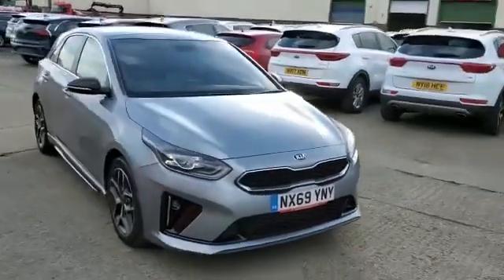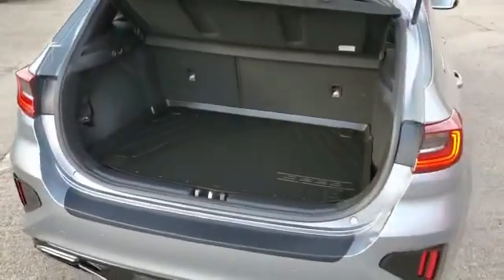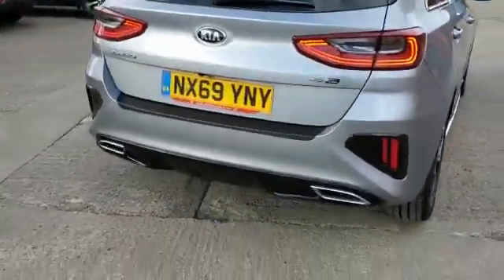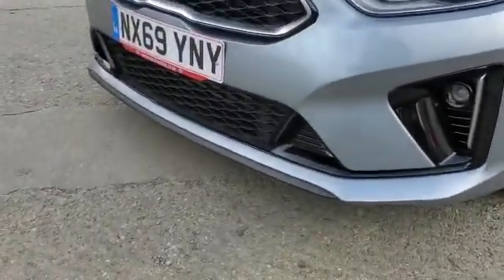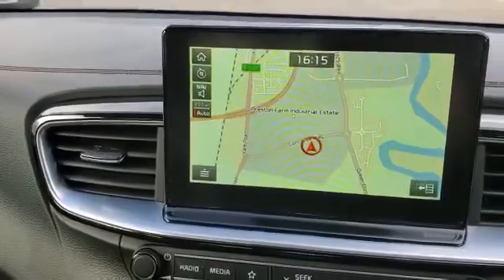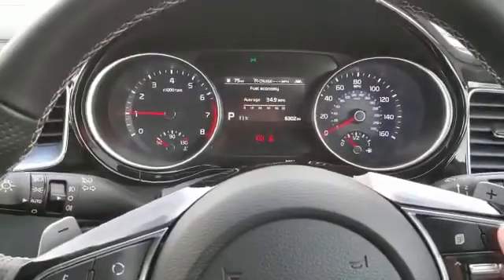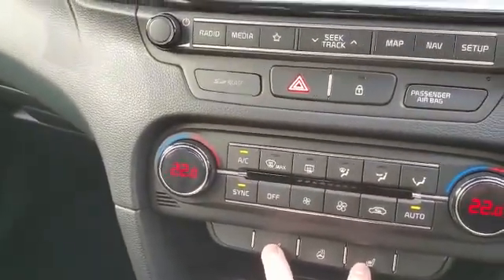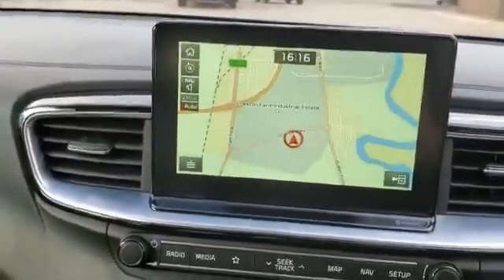Used Kia Ceed GT-Line - 2019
FREE sanitisation and FREE delivery on ALL used cars!
Stockton Kia have this Kia Ceed GT-Line Lunar Edition ready to drive off the forecourt.